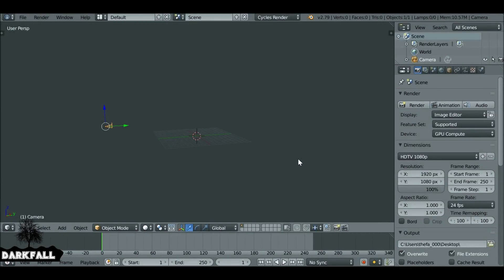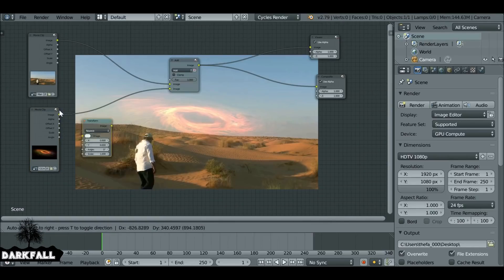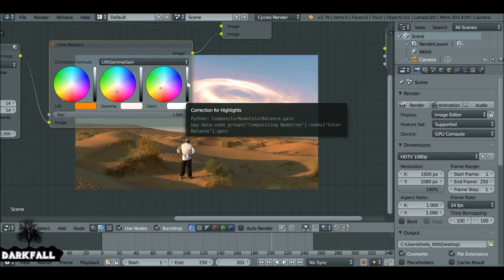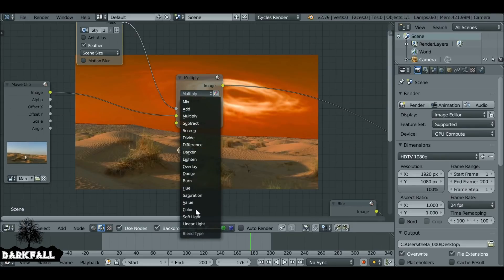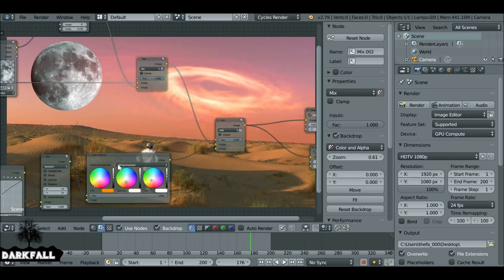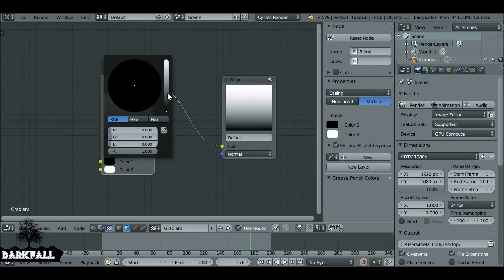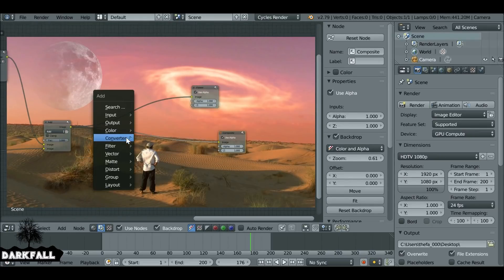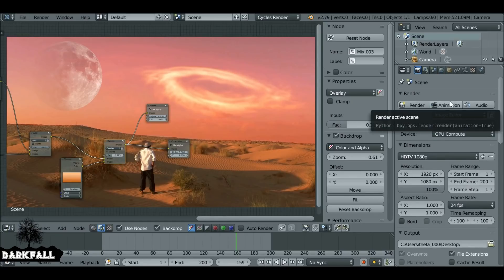Blender Compositing VFX Tutorial : How to create an Alien Sky (Node Editor)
In this Blender Compositing VFX Tutorial, we will be using the node editor, a couple of video and a mask to create this Sci-fi Alien Sky shot. We will also be creating a couple or Gradients inside the node editor too.

This shot was filmed using a tripod but if the footage you use is handheld, you can track a single point and using the technique from a previous tutorial (How to improve your videos: Offset X and Offset Y) you can move the elements to match your footage. Add some Compositing and you are done!

Hopefully you enjoyed this Blender Compositing VFX Tutorial, if you create something awesome feel free to post it on our facebook group (link below) and share it with us!..